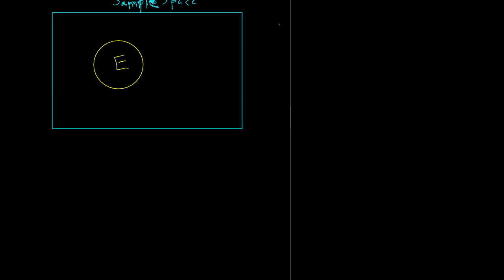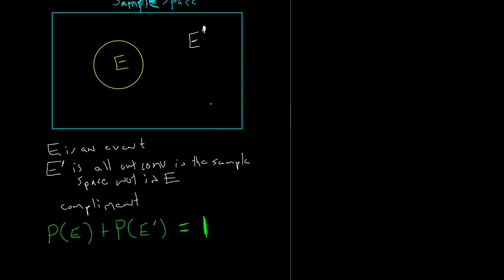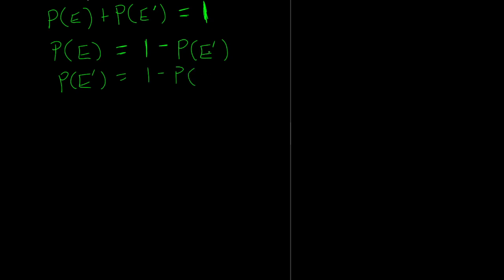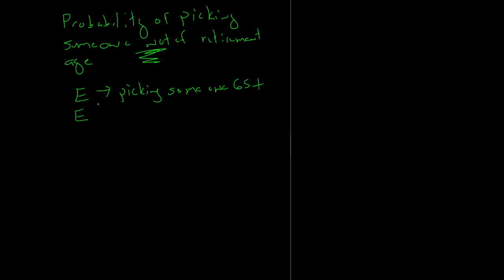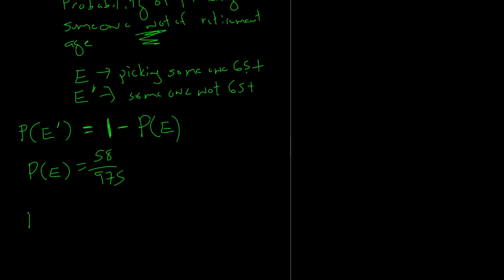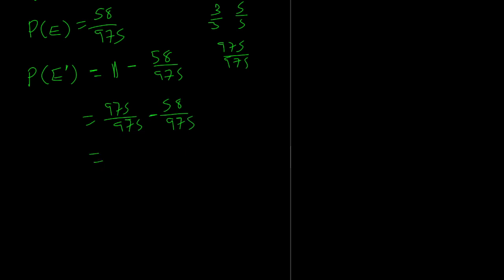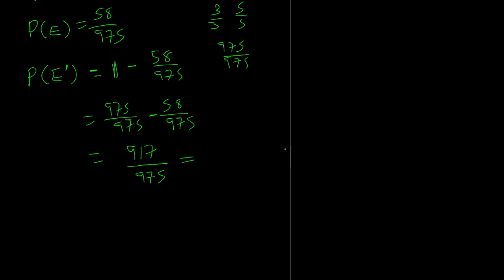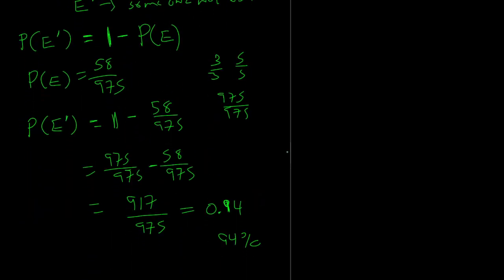Chapter 3 Section 1 Sample Space, Events and their Compliments